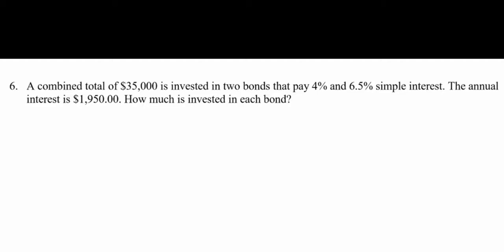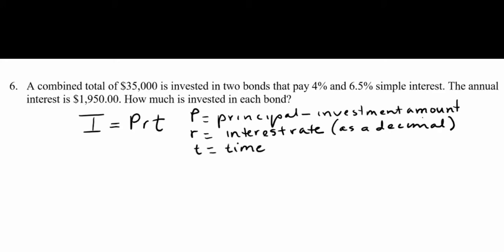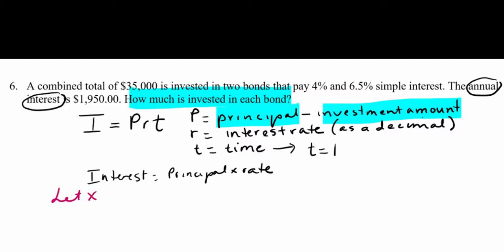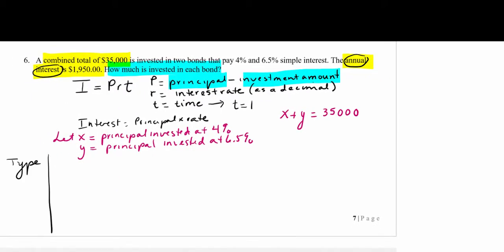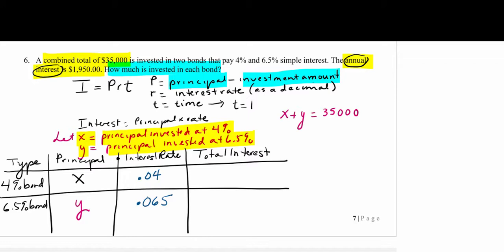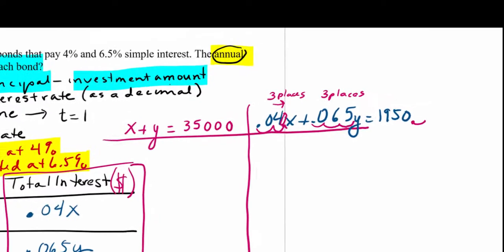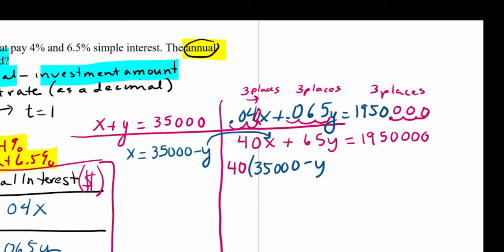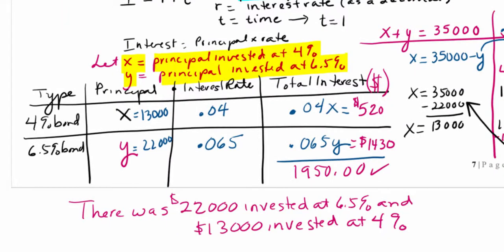Solve Word Problems using a system of equations Simple Interest Word Problem